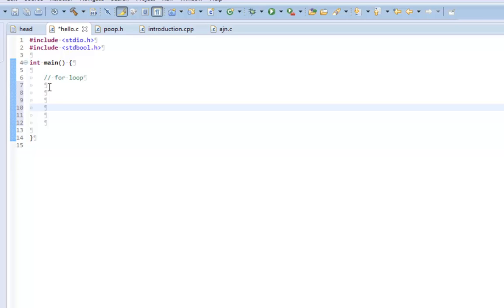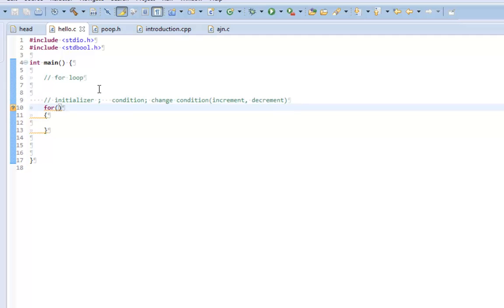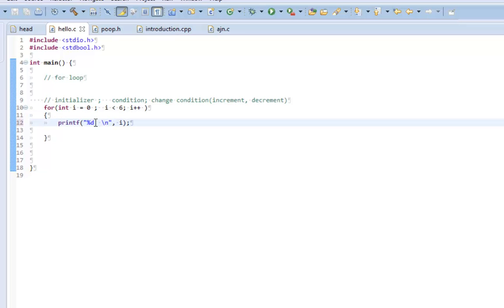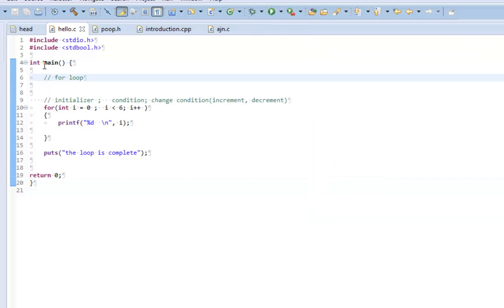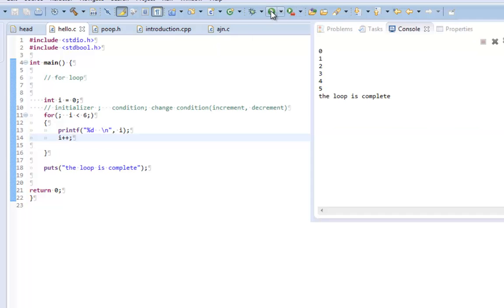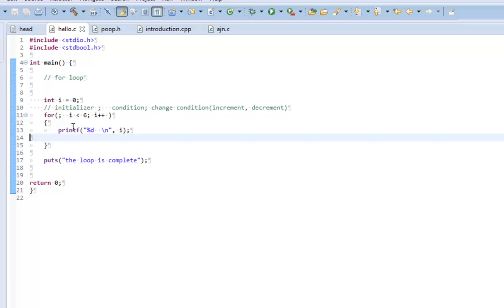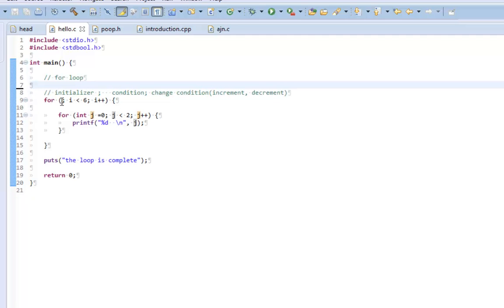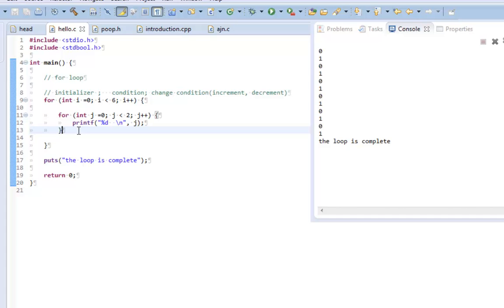C-16 for loops